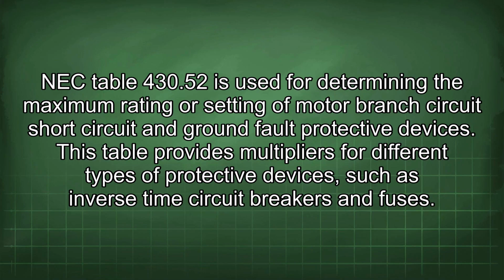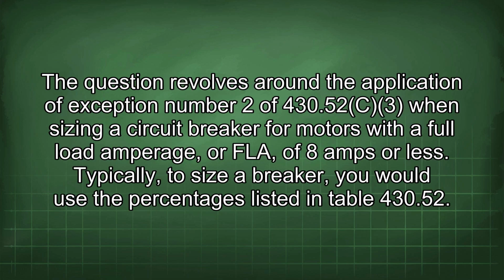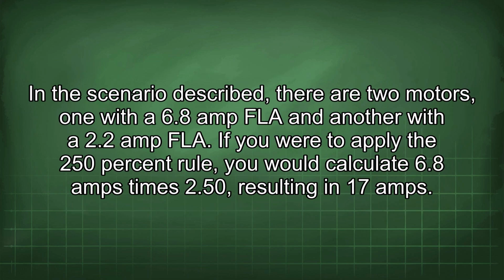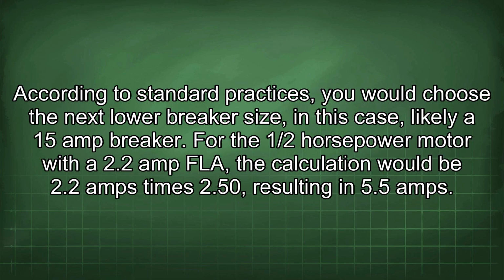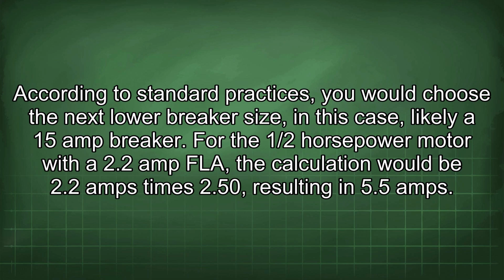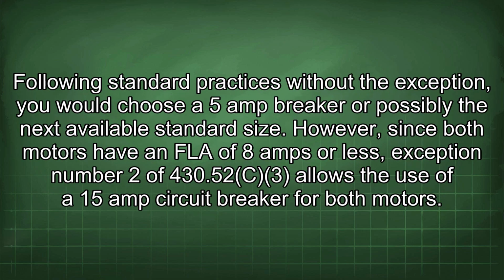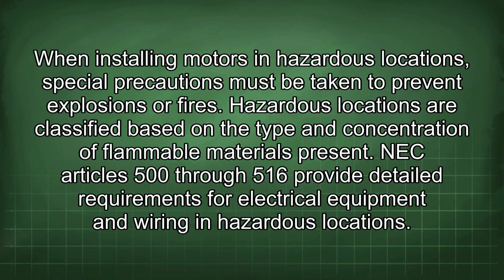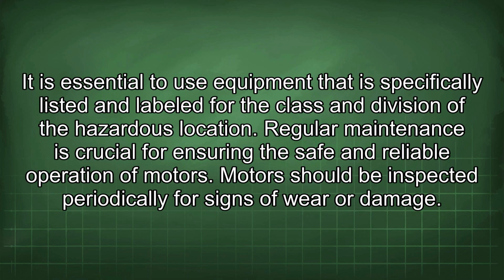Motor Breaker Sizing Simplified Using NEC 430.52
Understanding motor breaker sizing can be tricky. NEC 430.52 Exception 2 simplifies the process. Learn when you can use a 15 amp breaker for small motors.